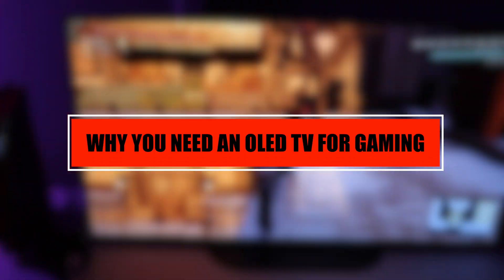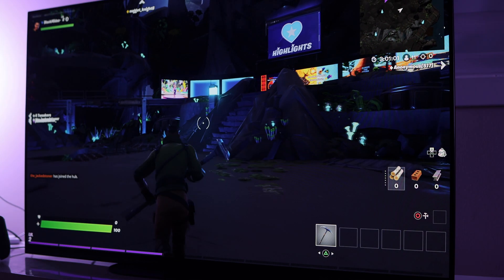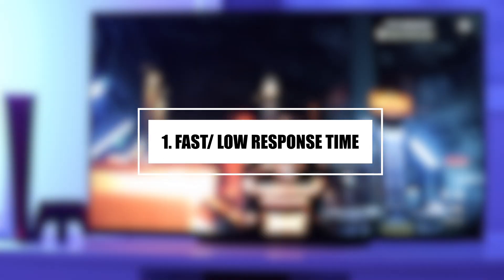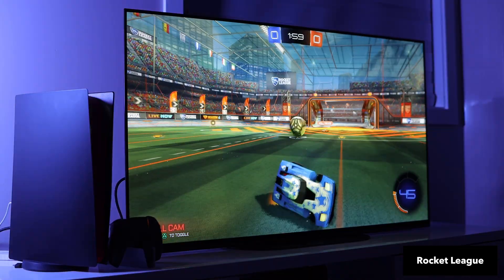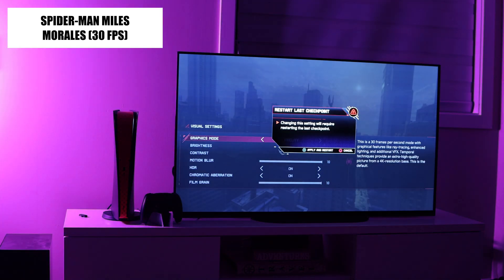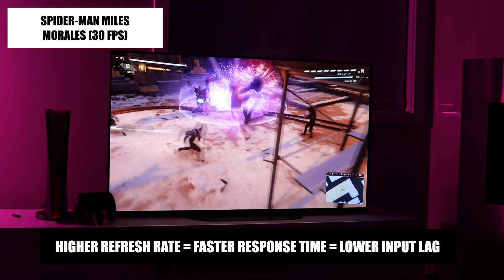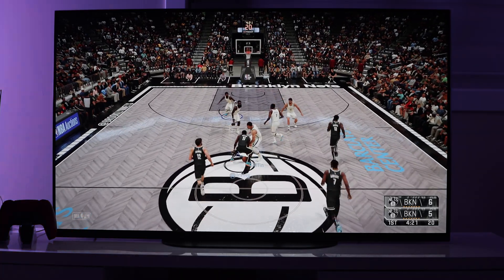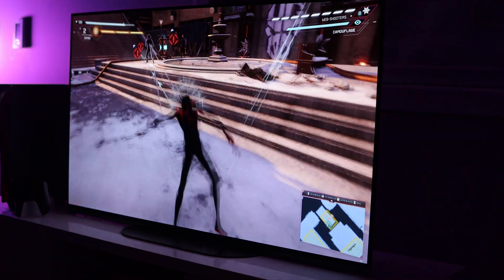Why OLED TV is BETTER for PS5! | OLED vs LCD for gaming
Have you ever wondered what the difference is between OLED and LCD displays for gaming? In this video, I'll be demonstrating why OLED TV is BETTER for PS5, the Xbox Series X, or any other high-performance gaming device.
00:00 Intro
00:47 OLED Display Overview
03:27 Response Time
05:20 Input Lag
07:40 Refresh Rate, Input Lag & Response Time
09:37 Blacks
11:18 Color
11:50 Eye Comfort & Angles
12:11 CSOP
12:36 OLED Display Review
LG CX OLED TV (2020 Model) | With HDMI 2.1
LG C1 OLED TV (2021 Model) | With HDMI 2.1
Sony A9S OLED TV used in the video | No HDMI 2.1
Try Amazon Prime for 30 days FREE